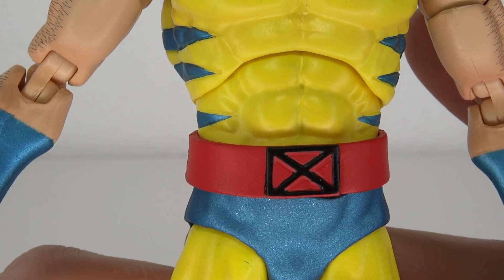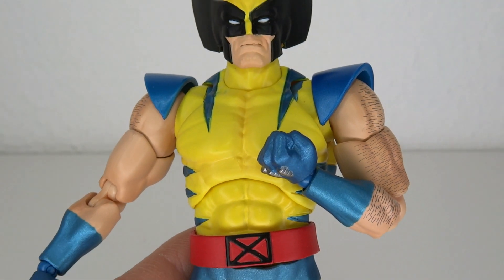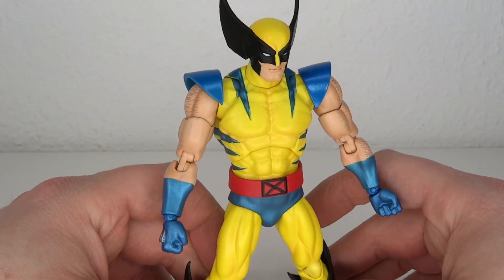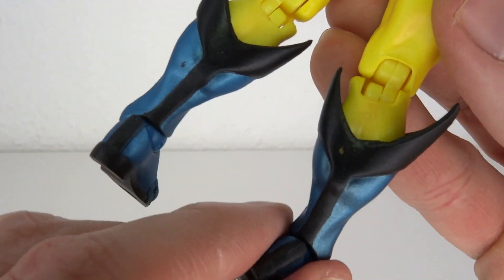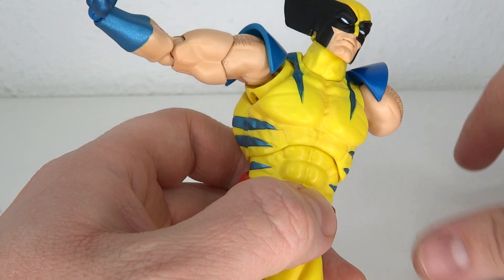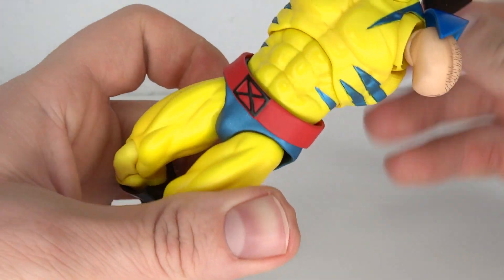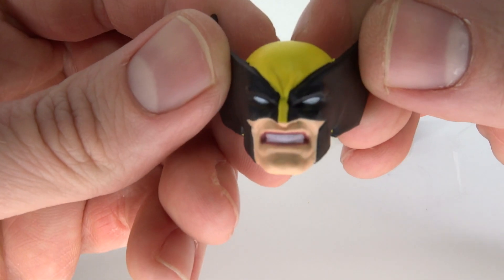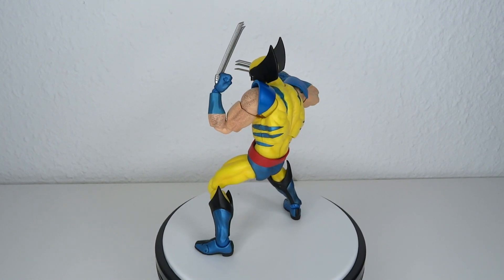Mafex - X-Men - Wolverine Comic Ver. Review